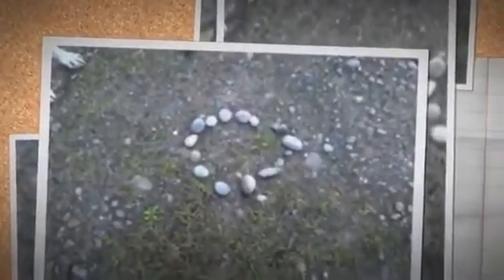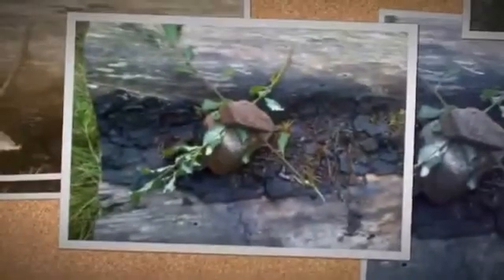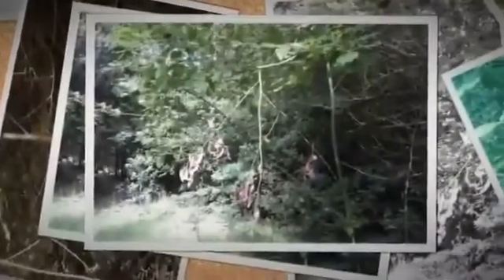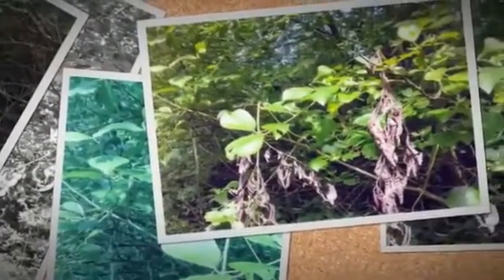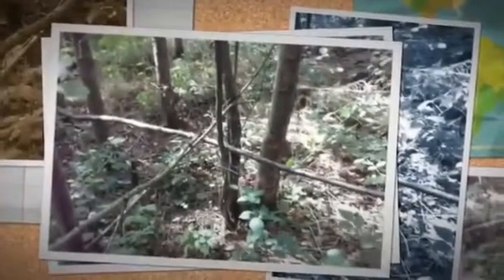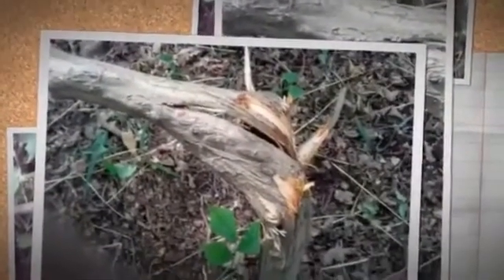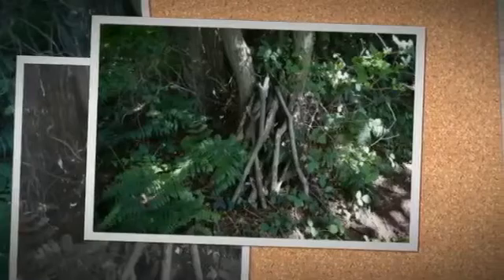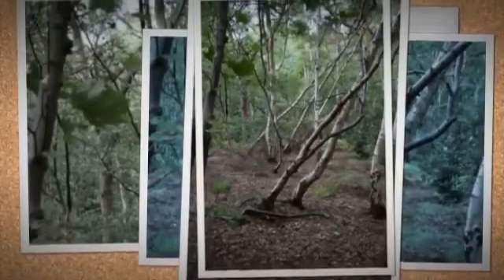Whos making these sign?? Strange Finds in the Woods Sept 17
How do we know what is wildman related and what is simply natural or man made. We ask in as many places as we can, dig into bushcraft, see what the scouts are up to in your area, try and debunk all your finds until you cant. and then share as often as you can.